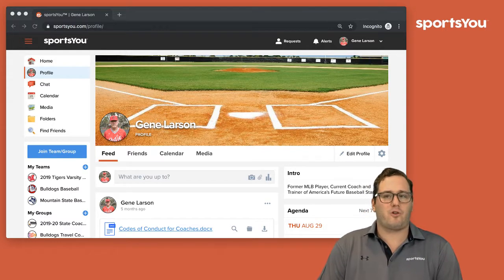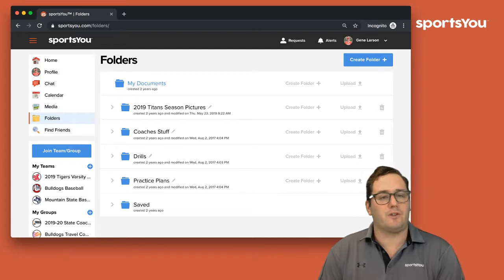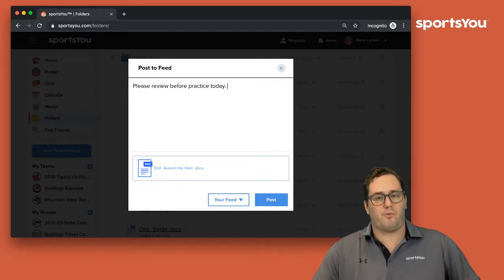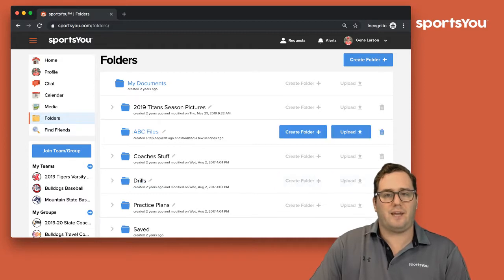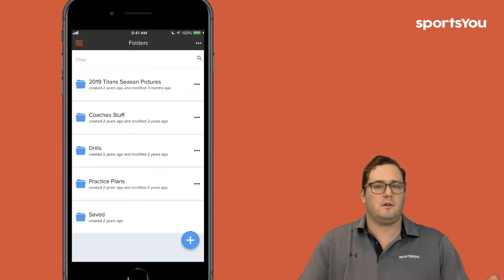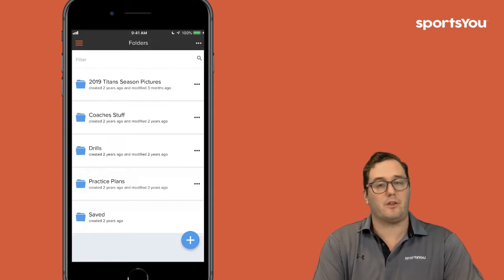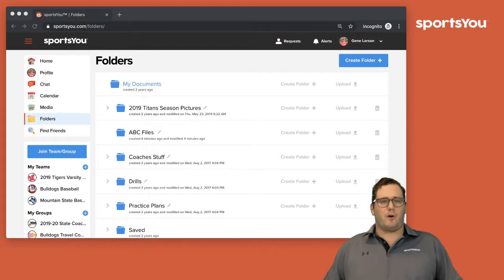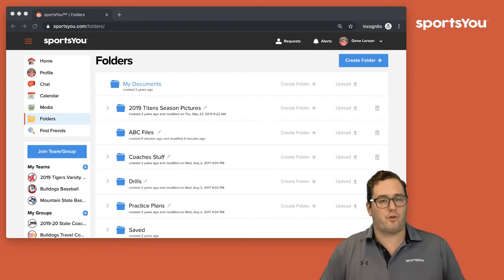LIVE - Webinar: Get your files organized with sportsYou Folders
Pro tips on how to manage your workflows digitally with folders.